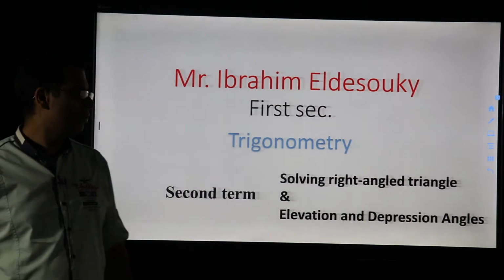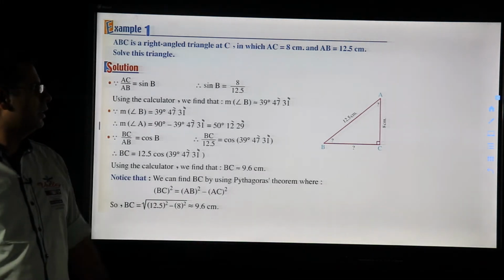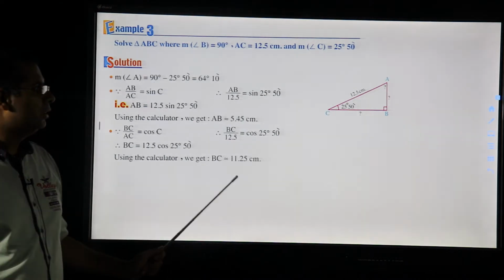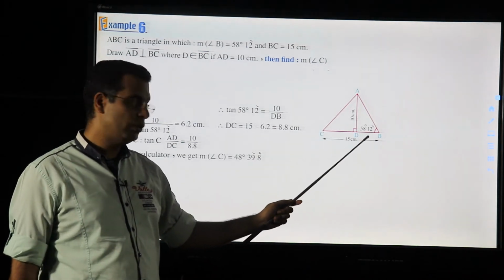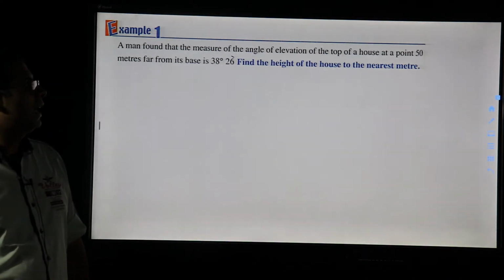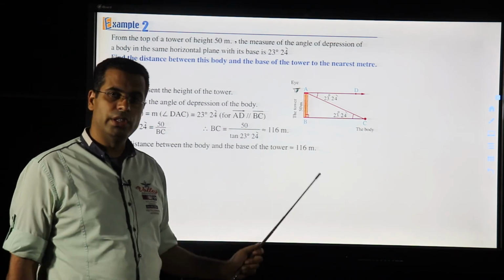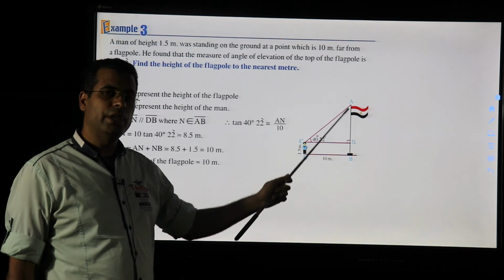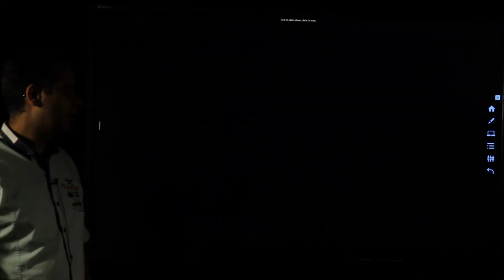المرحله الثانوى الصف الاول ابراهيم الدسوقى math solving triangle&elev and dep angles